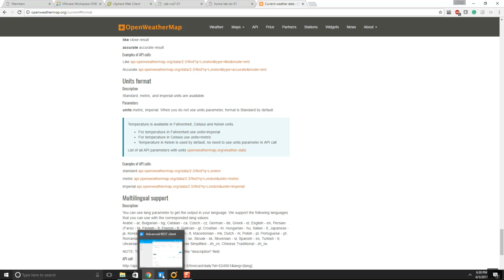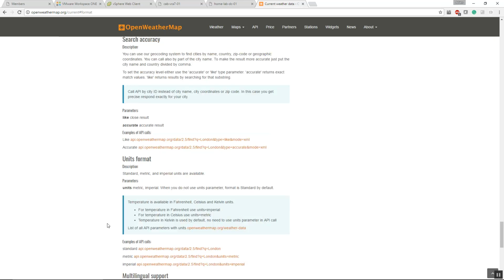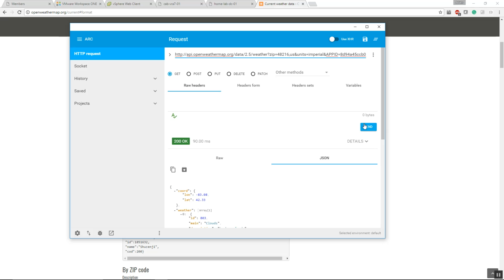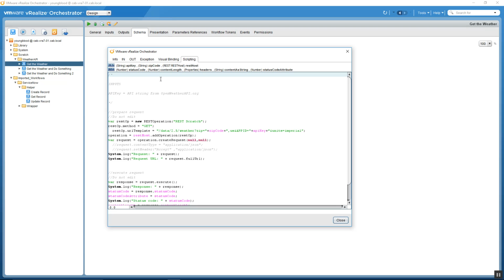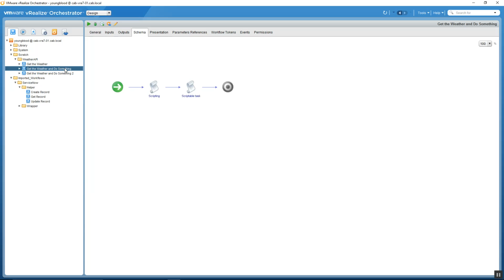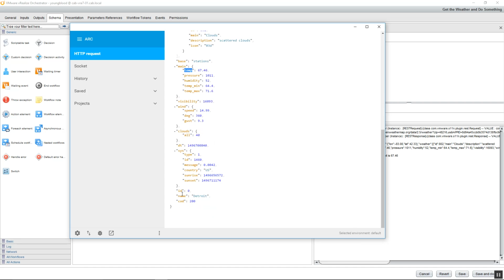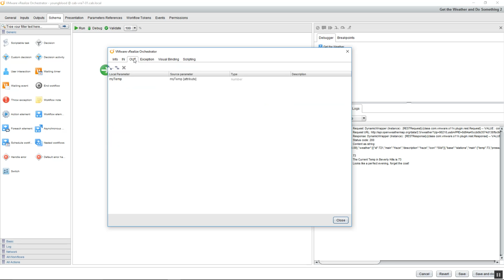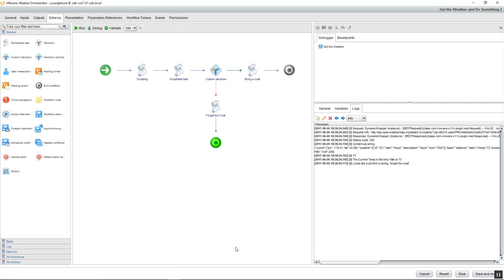What is an API?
People ask me frequently, "What do you do?" In a nutshell, I fiddle with API's. So what is an API and how can I use them?